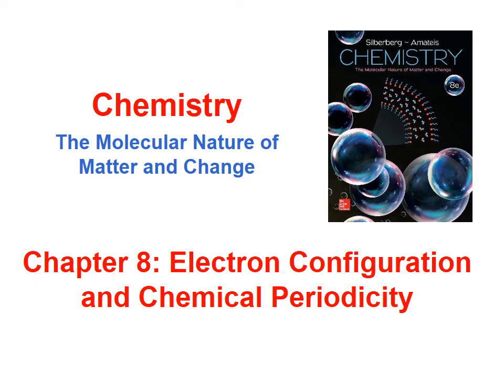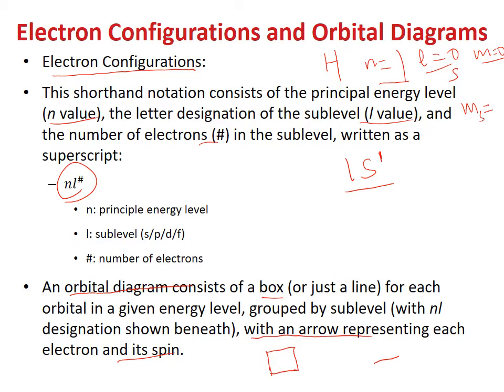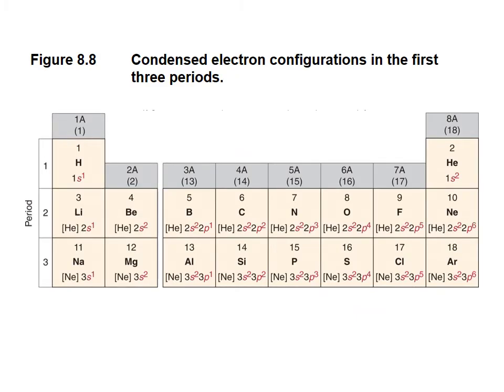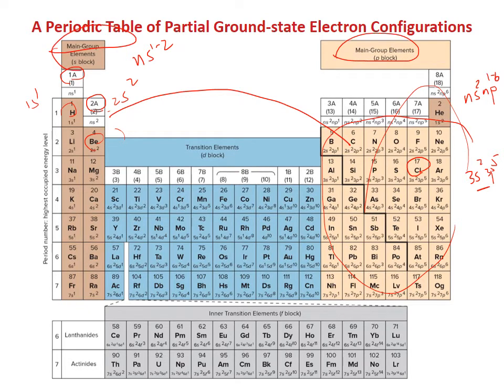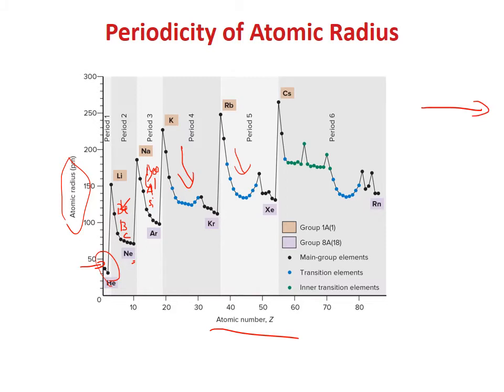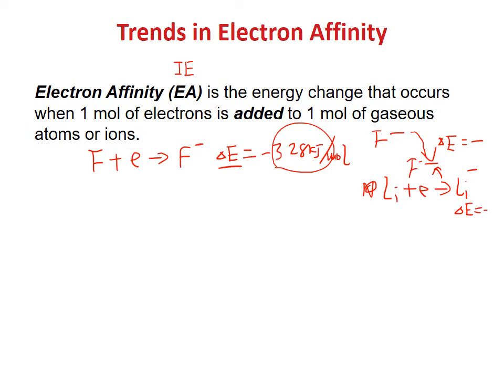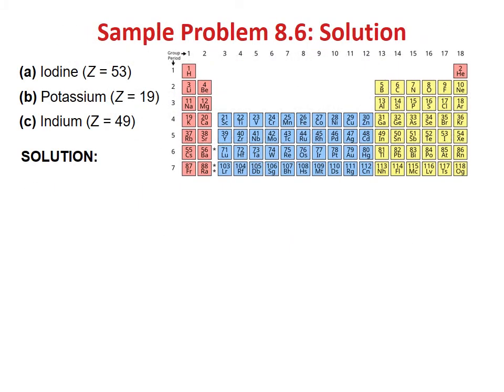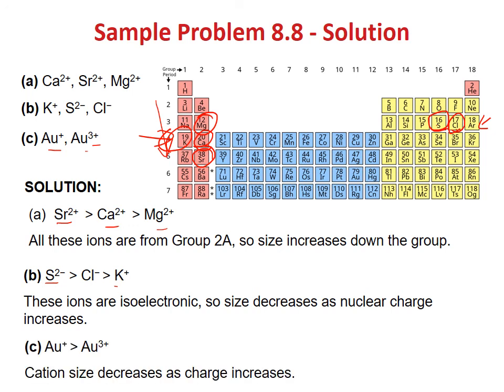CHEM 1311 ch08